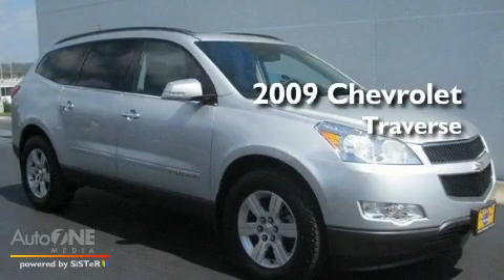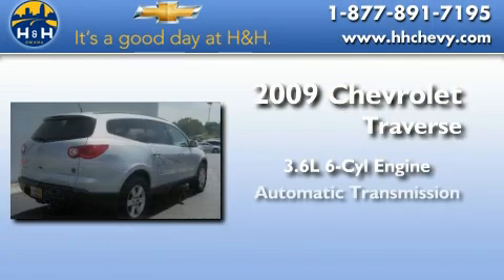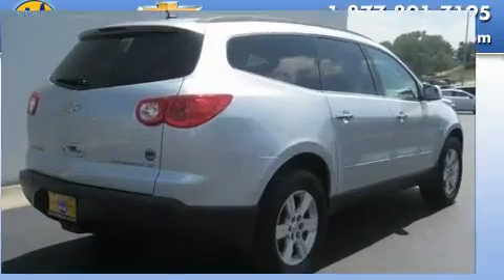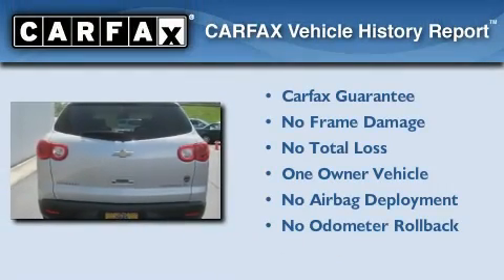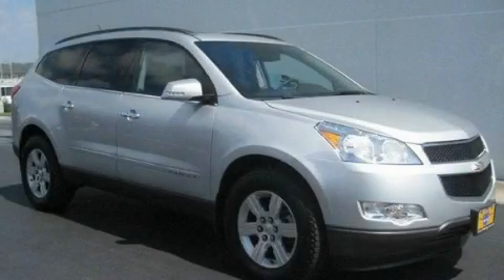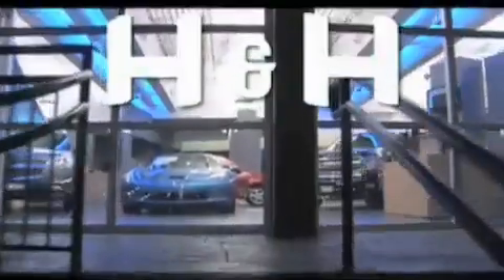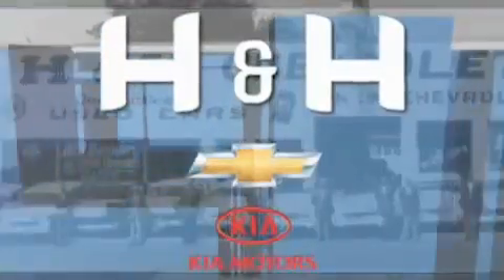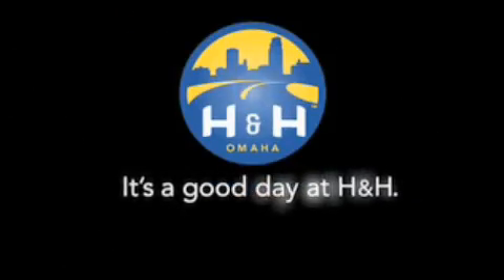2009 Chevrolet Traverse Lincoln NE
Year: 2009
 Make: Chevrolet
 Model: Traverse
 Engine: 3.6L 6 cyl.
 Trans.: Automatic
 Exterior: SILVER
 Miles: 4,716
 Interior: EBONY

 2009 Chevrolet Traverse Omaha NE